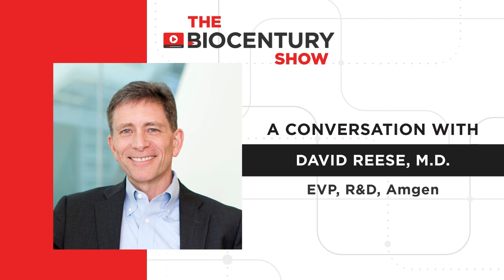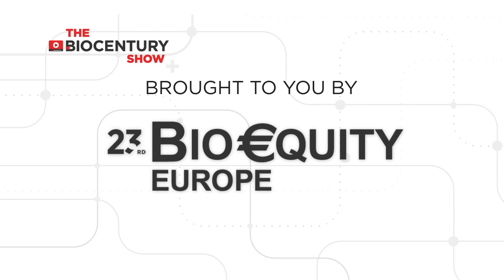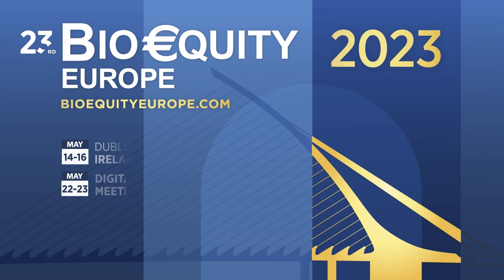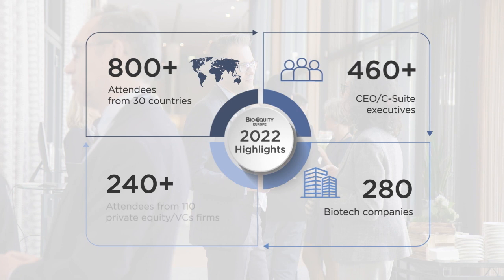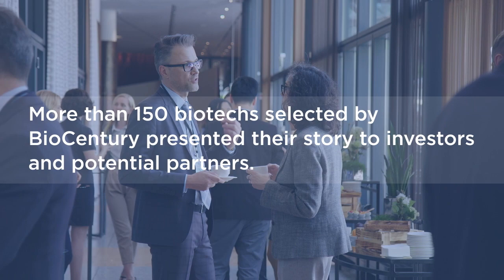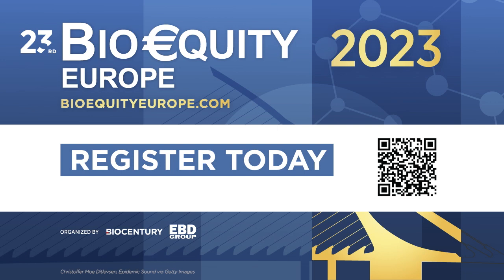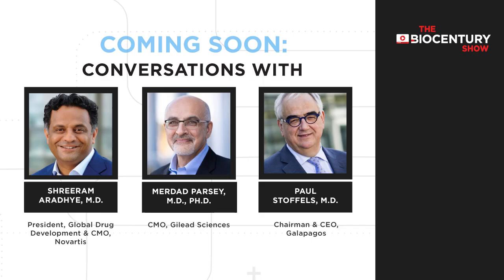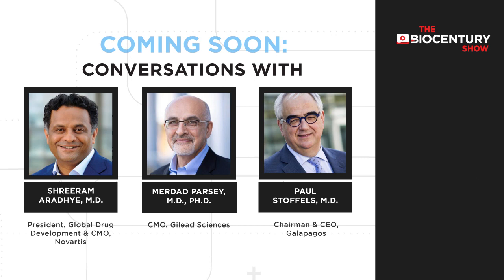Ep. 27 - Amgen's David Reese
Data quality, avoiding false associations, will be central to truly capitalizing on the promise of omics

As we enter what he calls an “era of human data” that will power drug discovery and development in the 21st century, it will be essential to address commonplace problems of both data quality and data interpretation, said Amgen EVP of R&D David Reese on TheBioCenturyShow.

In conversation with BioCentury Editor in Chief Simone Fishburn, Reese discussed how biopharma can capitalize on omics’ promise, industry's need to widen the hiring aperture to bring in new skill sets and highlights from Amgen's pipeline.

Chapters:
00:00 - Intro
01:15 - An Era of Human Data
07:13 - Skillsets for Today’s Biotechs
13:45 - deCode Debrief
22:10 - Lumakras, Dose Finding
28:30 - New Modalities